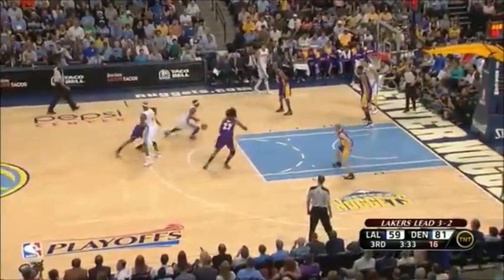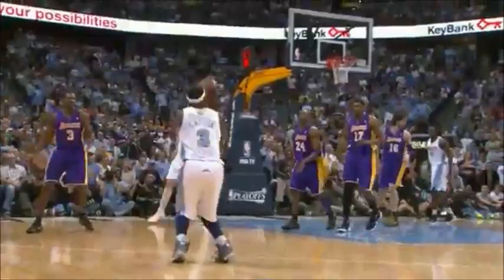Ty Lawson Offense Highlights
Ty Lawson's jumpshots, drives, floaters, pull-up jumpers...

ty lawson highlights nuggets andre iguodala javale mcgee shaqtin a fool lebron james dwyane wade chris bosh dirk nowitzki kevin durant kobe bryant carmelo anthony mvp chris paul blake griffin kyrie irving kevin love ricky rubio stephen curry damian lillard